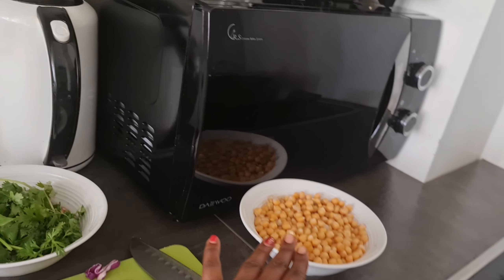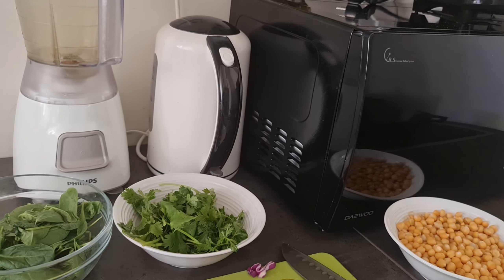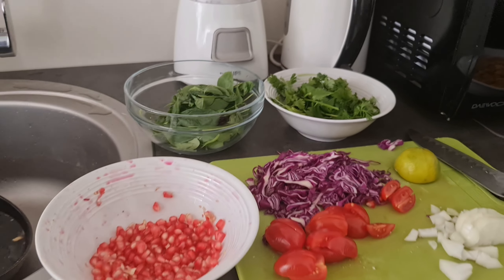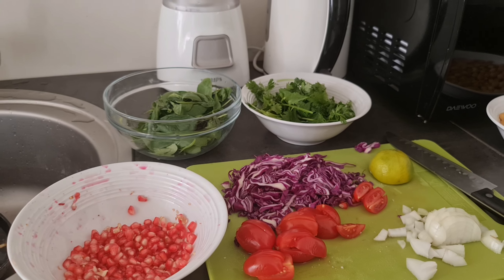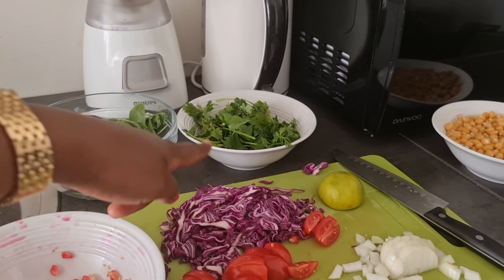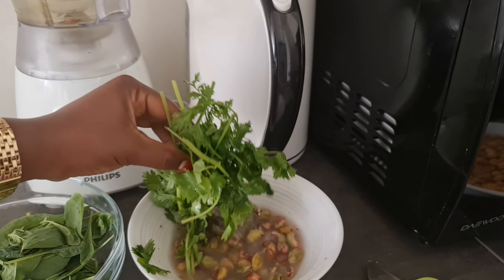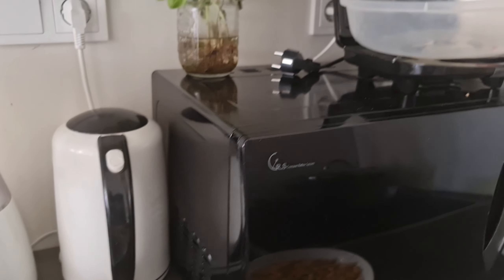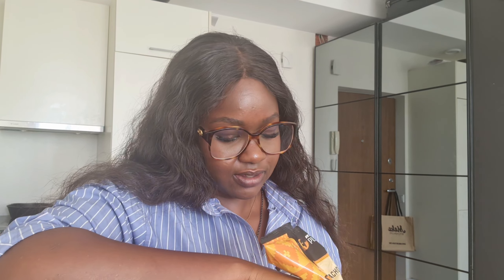A Quick Easy Vegetarian bowl for weightloss - 10 mins max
Hello Friends,  those who are new here I'm on a MAJOR WEIGHTLOSS journey and I keep discovering some really good meals!!!

This vlog I'm sharing one recipe ♥️ with y'all  struggling to loose weight. It's high on proteins and fats and very nutty!

I'm recommending using nuts to make dressing and you'll be amazed.  XO